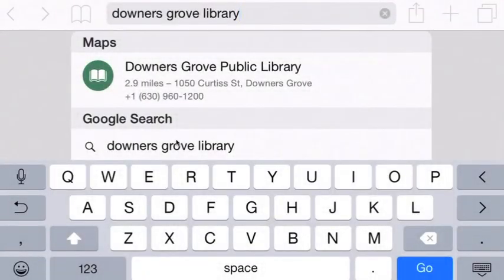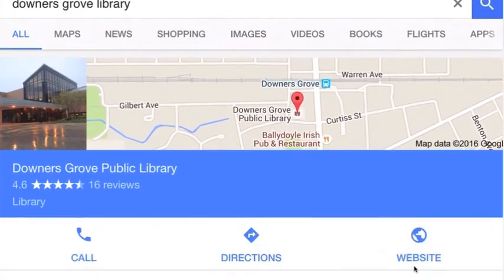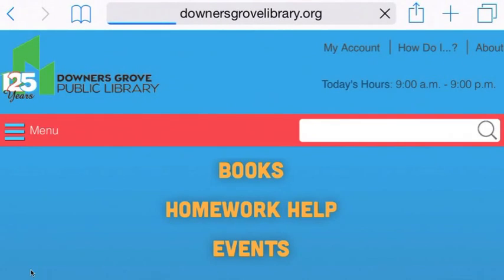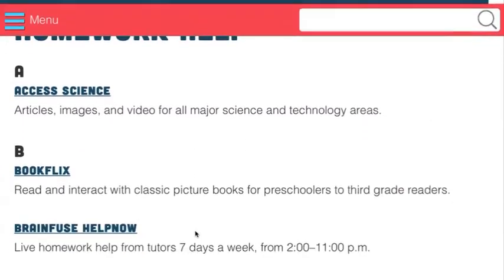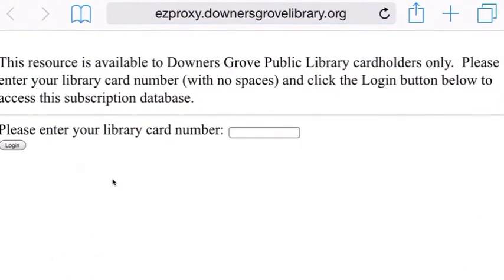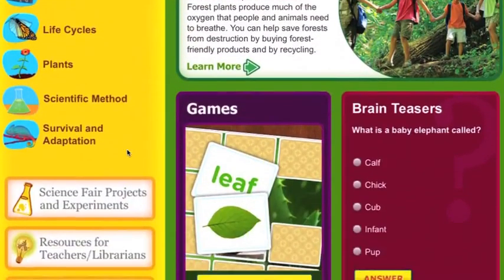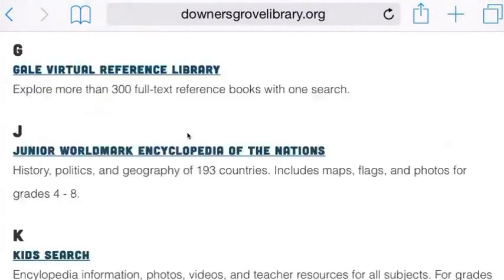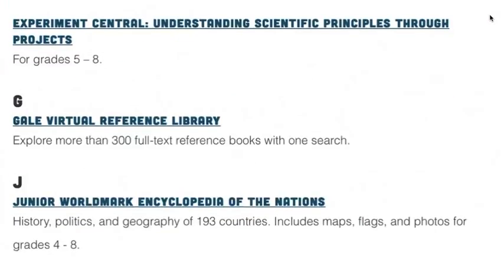DGPL Databases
Fairmount School by Ms. Levy